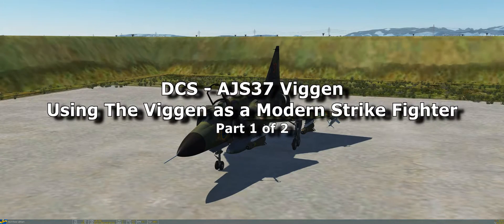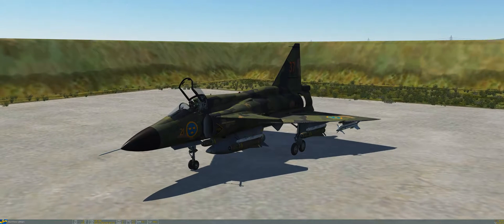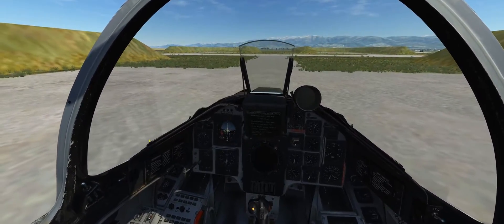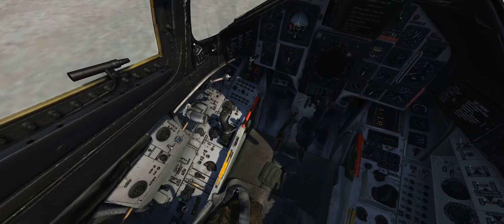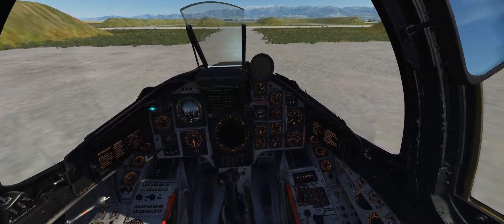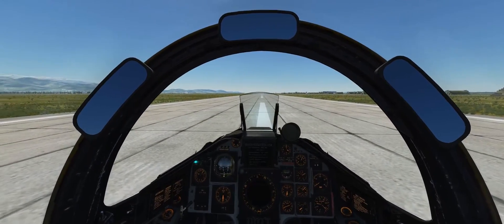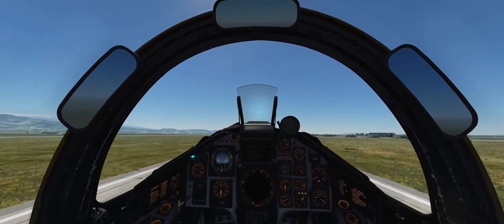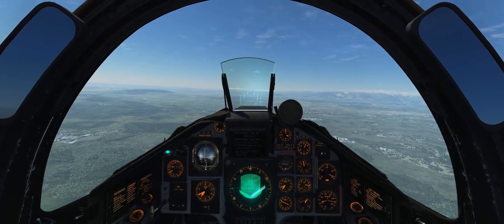DCS AJS37 - Using The Viggen as a Modern Strike Fighter 1 of 2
We take a look at how we can do a precision strike on a moving convoy using the Viggen radar and RB75 (Maverick) missile.